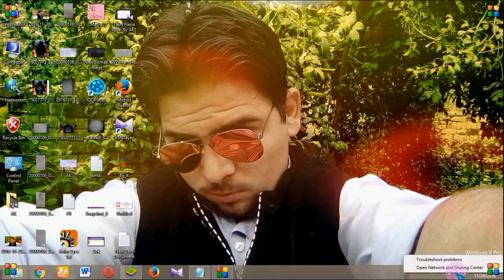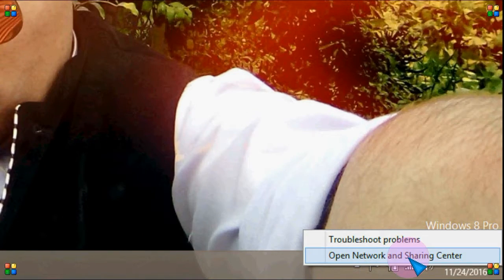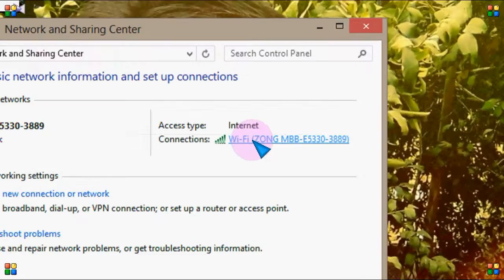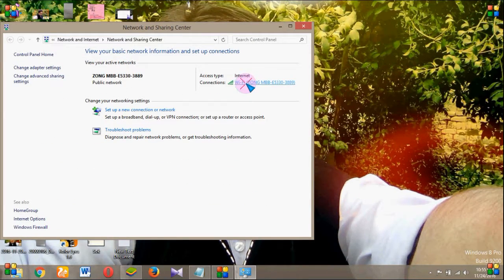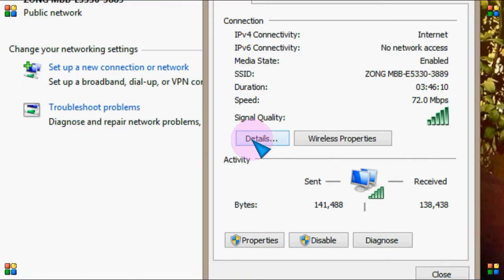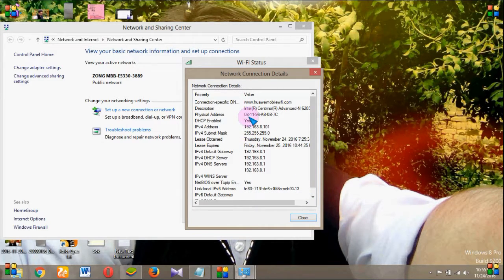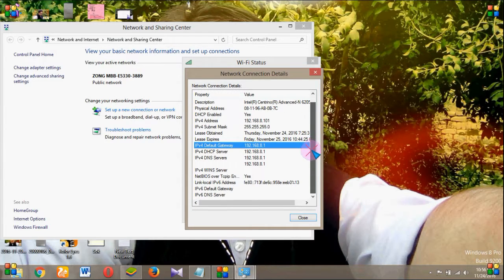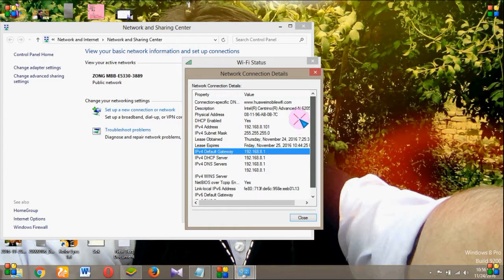How to Find IPv4 IPv6 IP & MaC Address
This Video is For Beginner and In This Students Take Info About His Computer And Ect